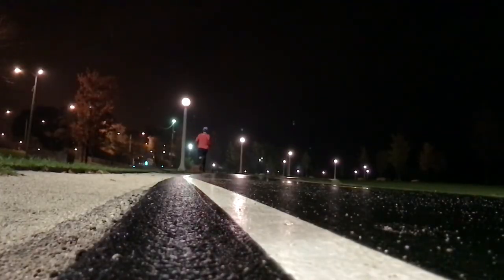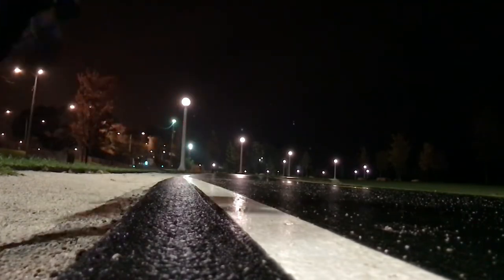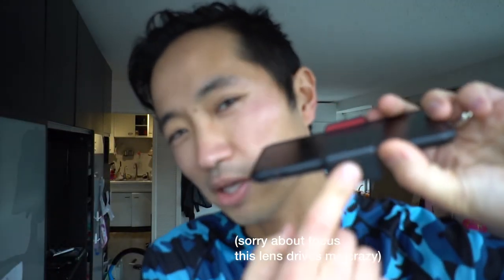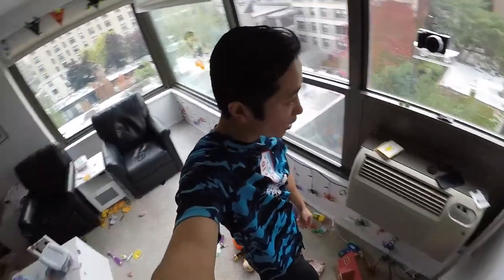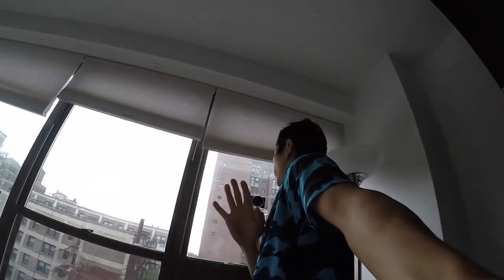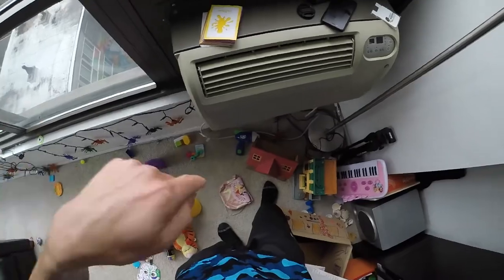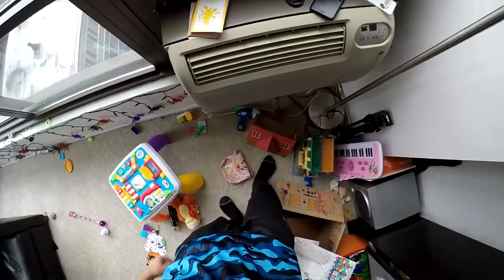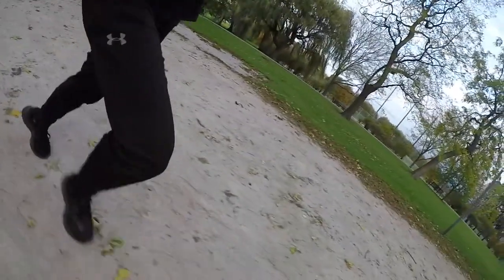ESSENTIAL RUNNING VLOG TOOLS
Today, I talk about my two favorite running vlog tools: a cell phone mount that can stand up a phone on the ground and an alligator clip for my gopro. They are essential to not only this youtube channel, but also to my instagram and strava accounts. In this video, I talk about how I use these tools and when I choose which ones to bring along with me for a run.

Manfrotto Cell Phone Mount:

GoPro Alligator Backpack Clip:

shot on:
sony a6300
iPhone 7
hero 5

edited in: final cut